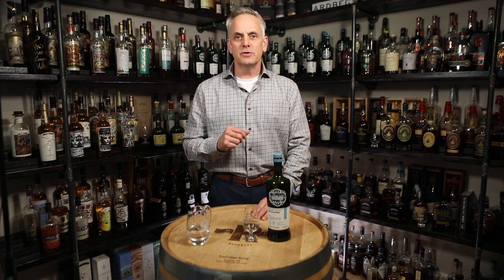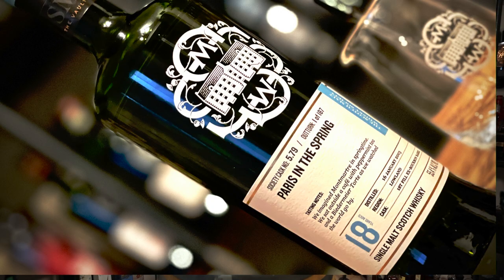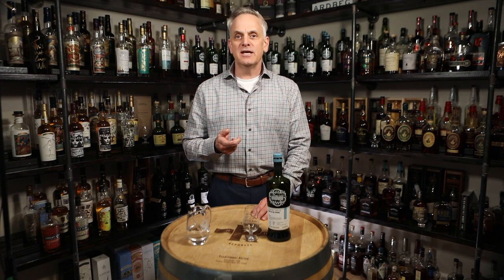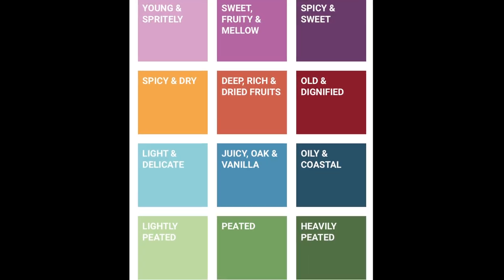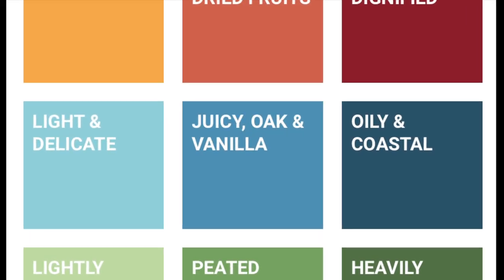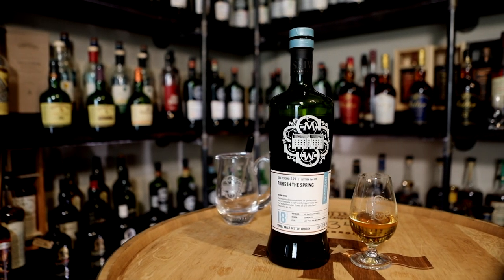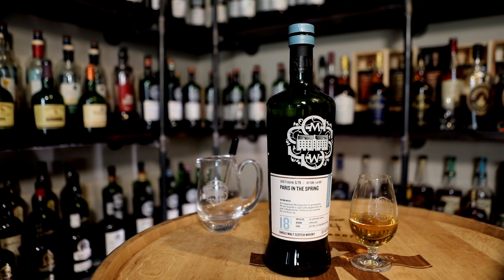SMWS Cask 5.79 Paris in the Spring